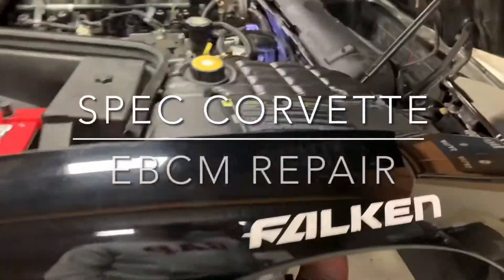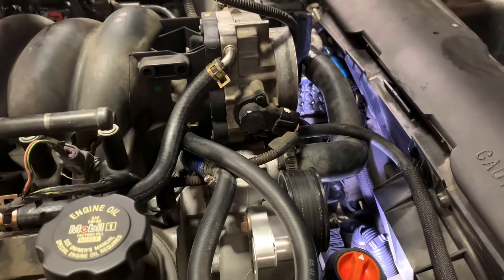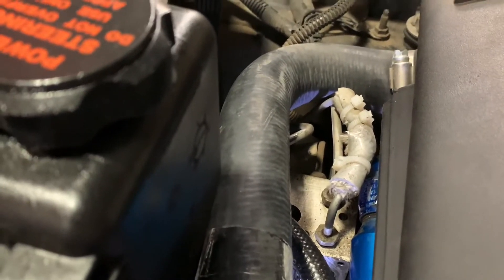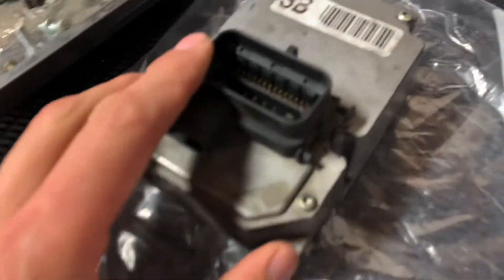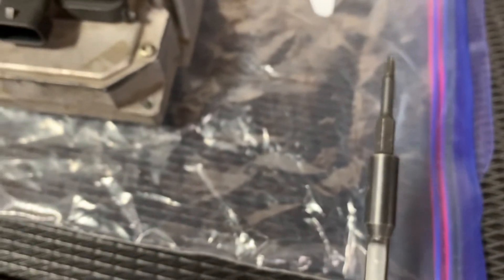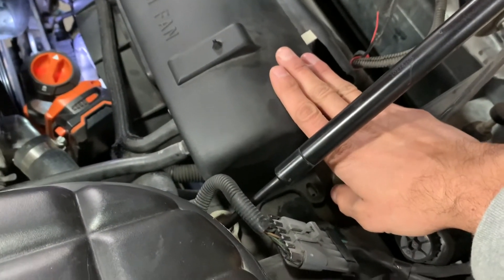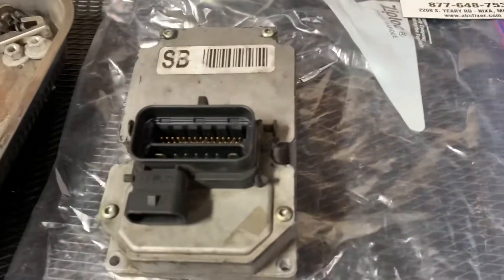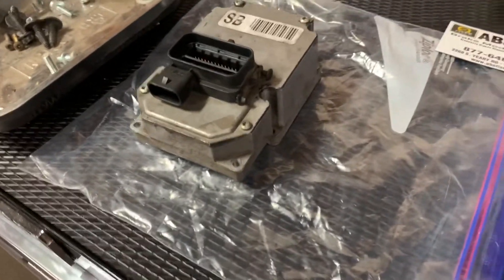C5 Corvette EBCM Repair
Repairing the EBCM after intermittent ABS failure and a C1214 code during my last race. Traction control also kicked on intermittently (although it was turned off via the in-cabin switch), generating a C1276 code.  This is a common failure for C5 Corvettes.  I recommend pulling the module and sending it in for repair as a preventative measure.  I used ABS Fixer in this case.